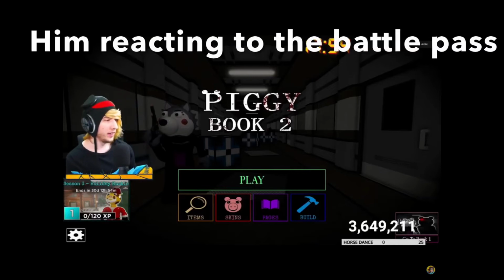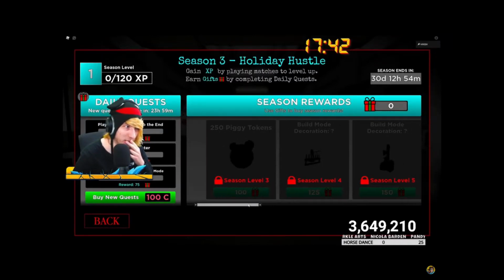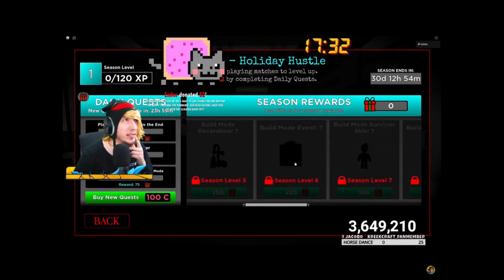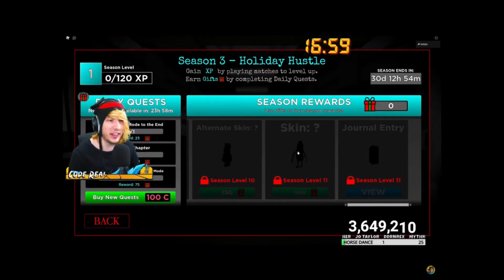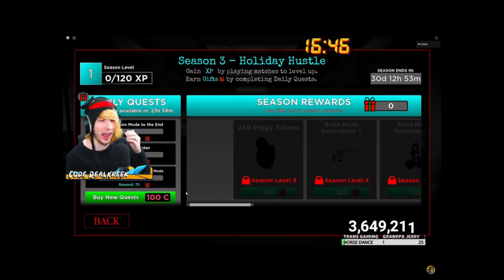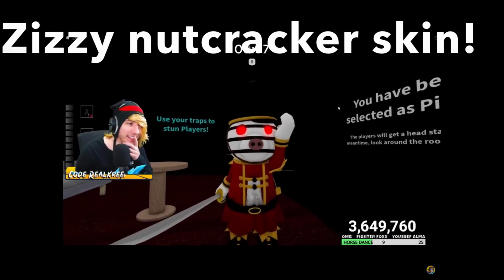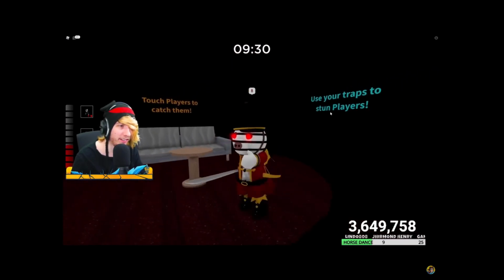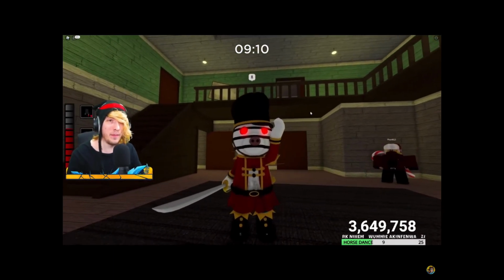KREECRAFT REACTS TO THE HOLIDAY BATTLE PASS + Mr. bliss snowman skin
This video is about the new battle pass holiday hustle event!
Credits:
Minitoon
IKEA
Kreekcraft